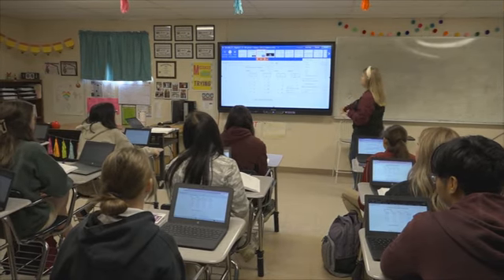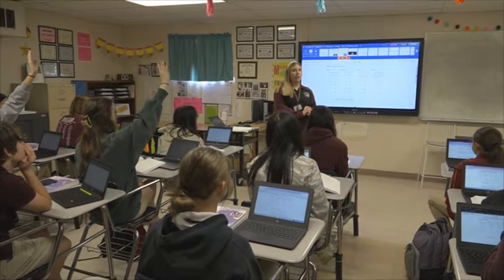Teacher of the Year, Emily Stoufflet, Teaching Video